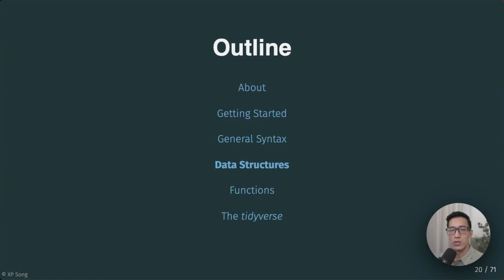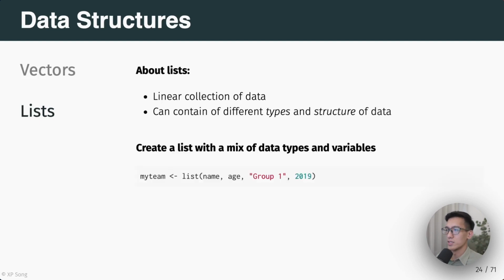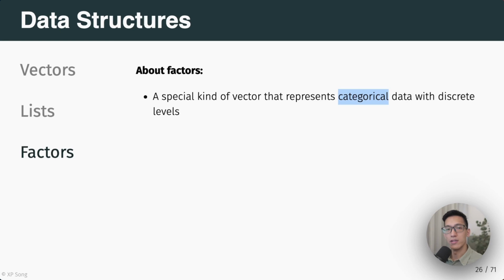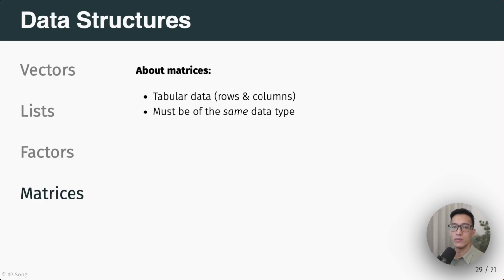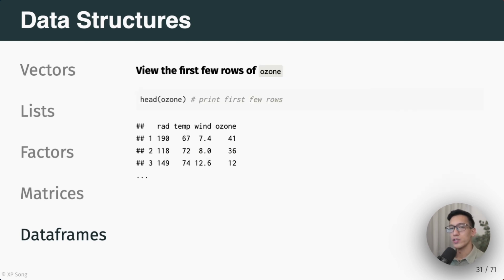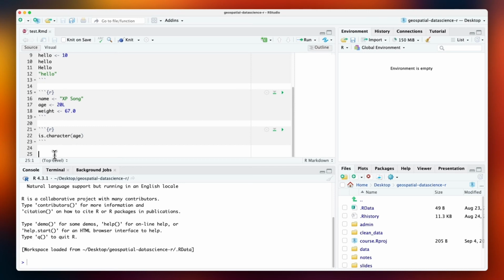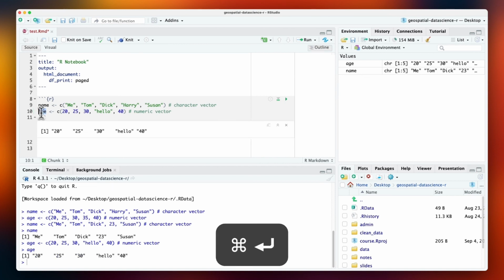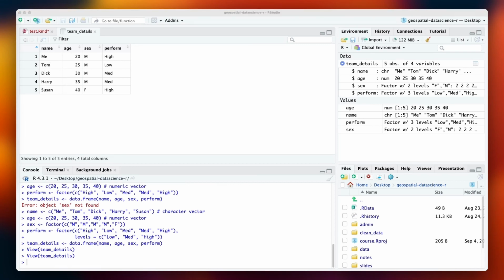Data Structures in R Programming | Geospatial Data Science with R: Lecture 6 (Course Preview)